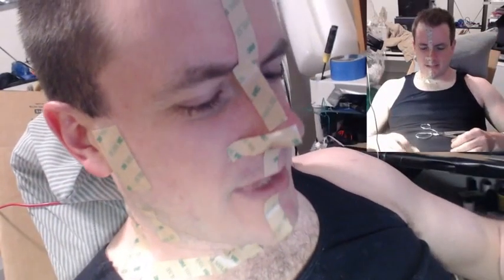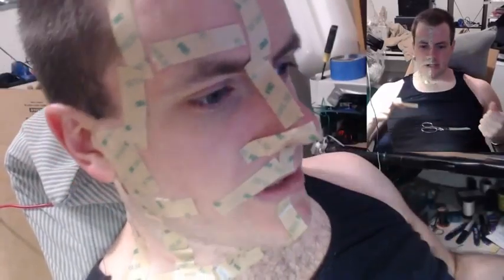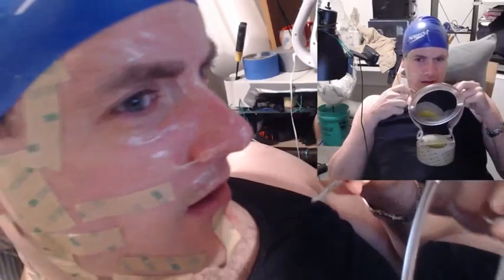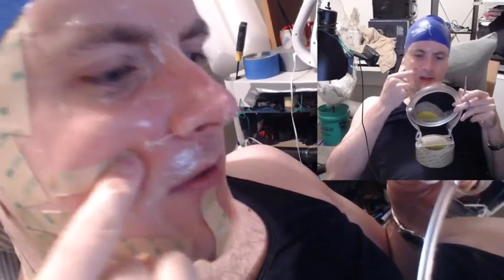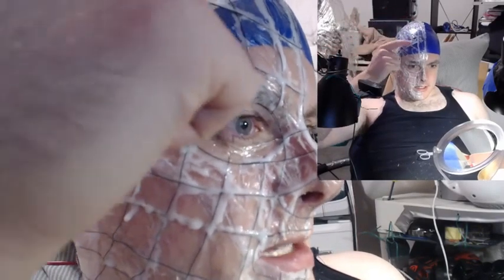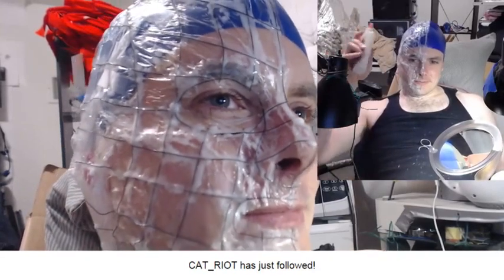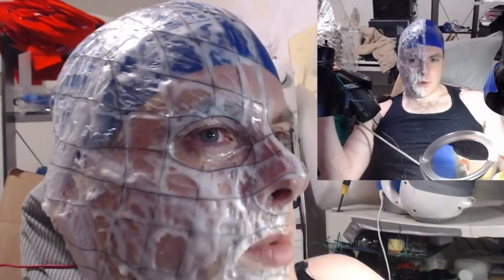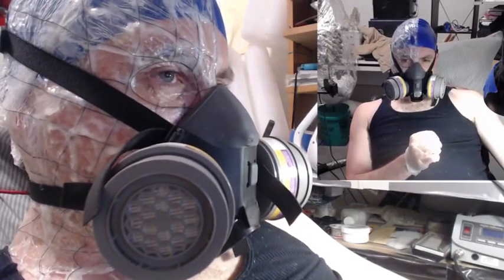Exoskeleton Mesh of Face (Mold Making Method) For My Robot | Building Humanoid Robots #66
In this video, I create an exoskeleton mesh of my face, head, and neck.  I just do one half of my head since there is only so much time in a day.  I will do the other half at another time.  I use elmers glue, loctite 5-minute epoxy (at the end), and 100% nylon upholstery thread.  I also cover my face in 3M double stick tape at the beginner and go over that with cling wrap to protect my skin from the glue.